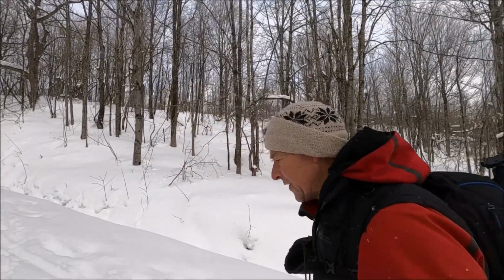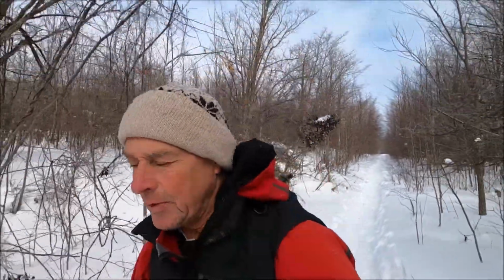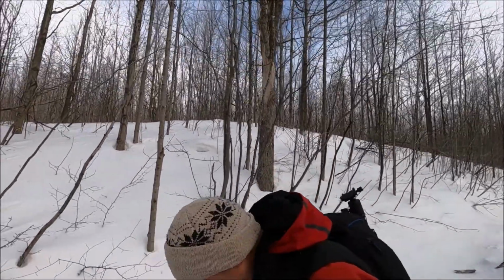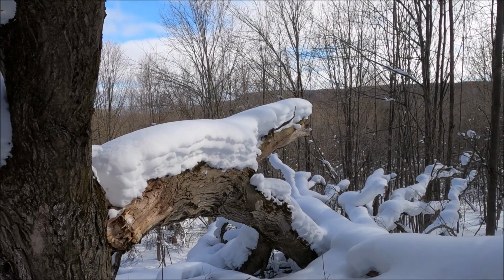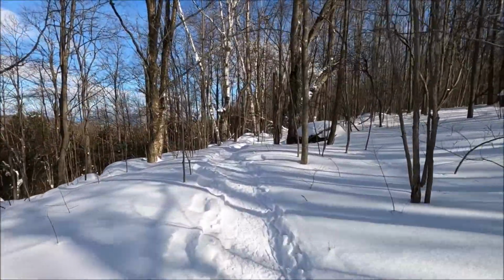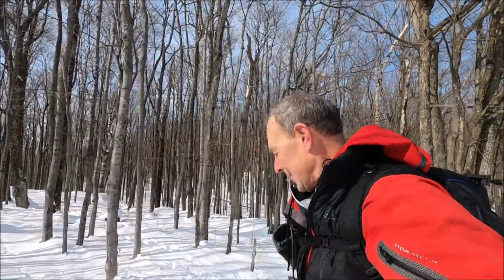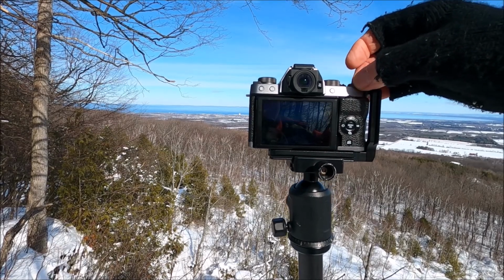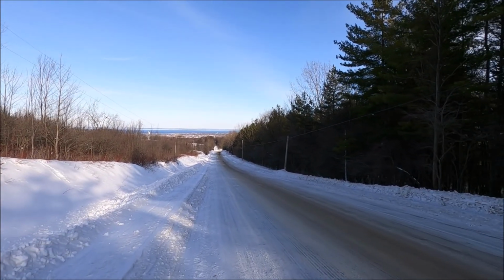Winter Landscape Photography | Osler Bluff.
The Osler bluff on the Niagara Escarpment, Wow what a perfect day to get on the trail. So join me as I head out non a 25k hike in search once again for the perfect landscape image.